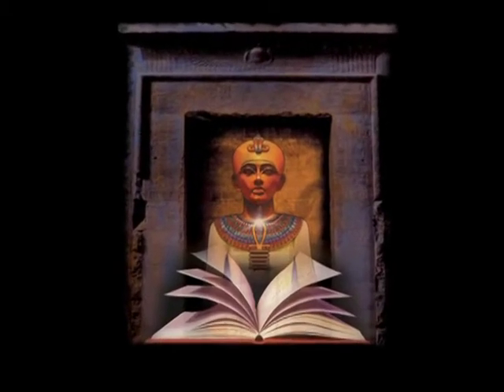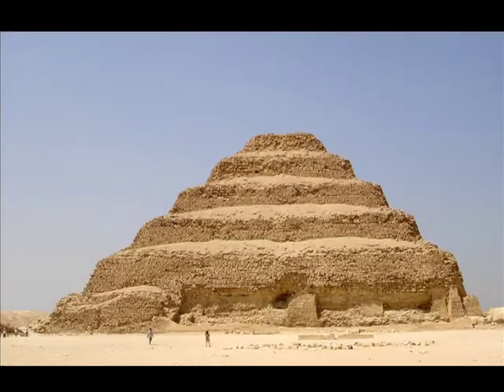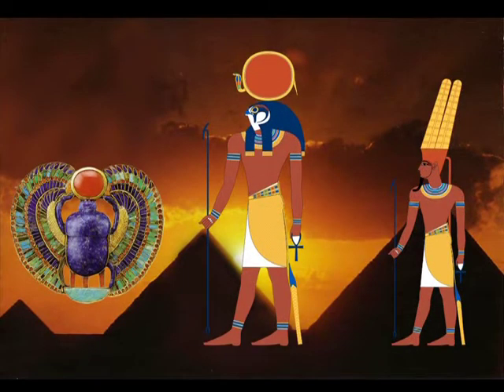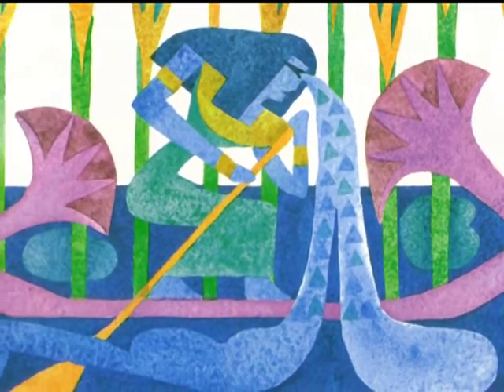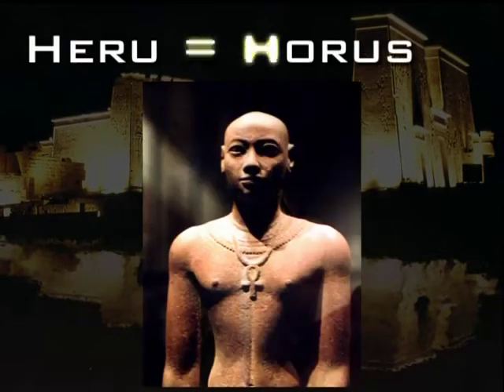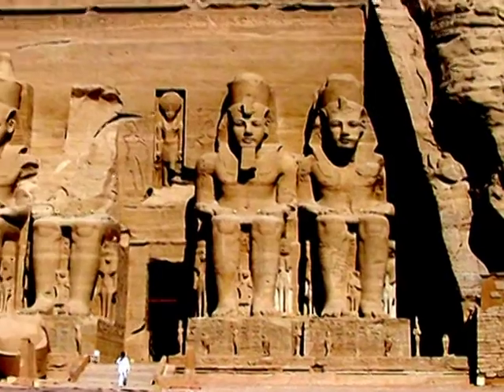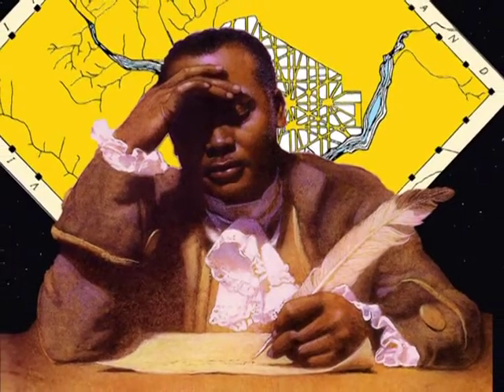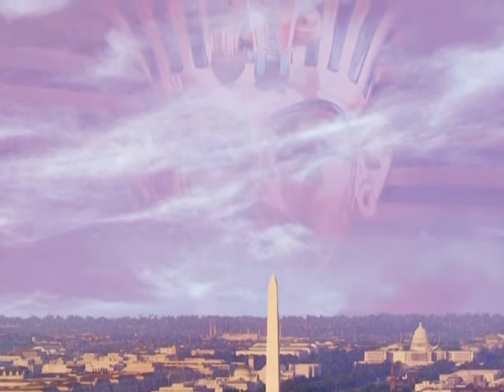"ANTHONY T. BROWDER" EGYPT ON THE POTOMAC